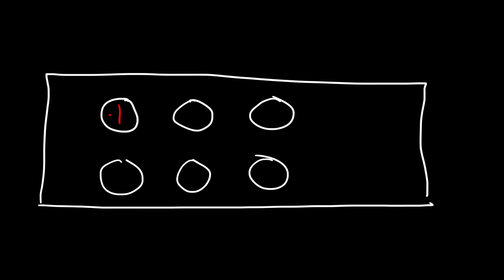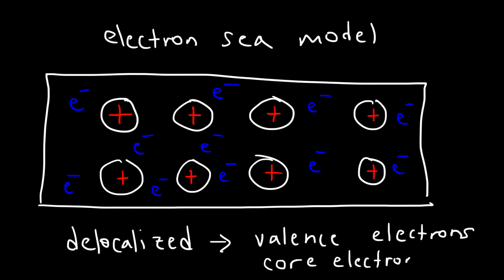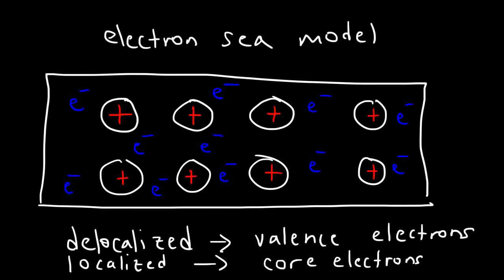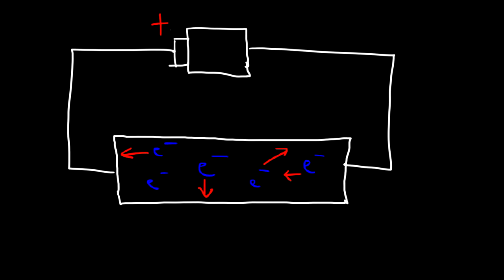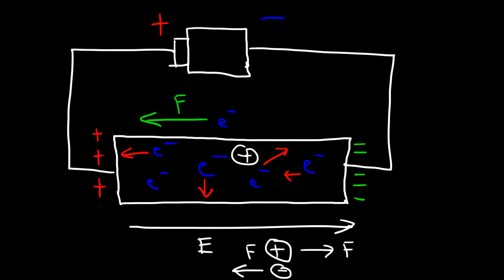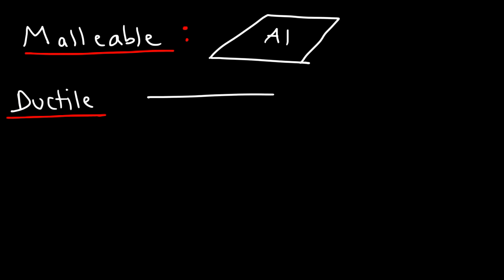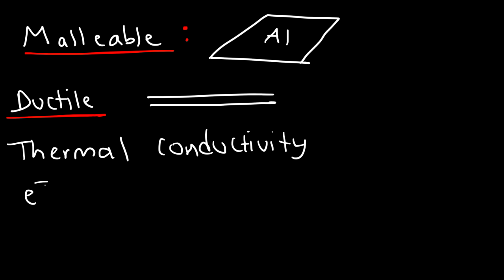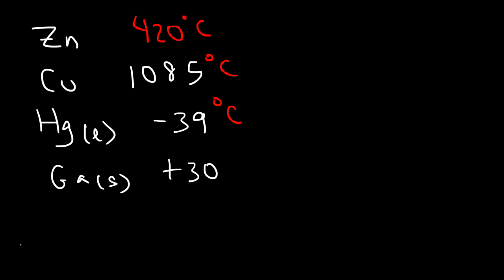Metallic Bonding and the Electron Sea Model, Electrical Conductivity - Basic Introduction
This chemistry video tutorial provides a basic introduction into metallic bonding and the electron sea model.  The valence electrons in the metal are delocalized - they are free to move around stationary metal cations.  This explains the electrical conductivity of metals.  A substance with free-flowing charge can conduct an electric current.  The charge carrier in metals are valence electrons.  The core electrons in metals atoms are localized - they are bound to their respective atoms and are not free to move from one metal atom to another.